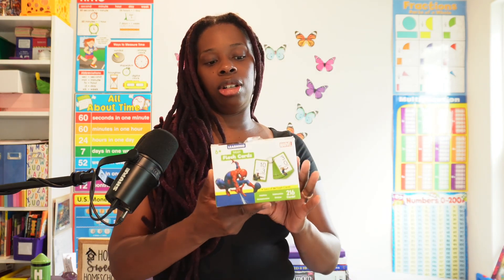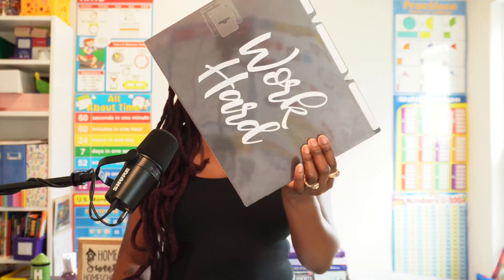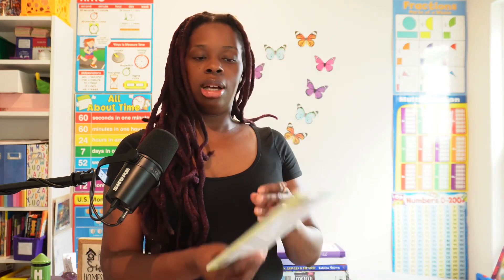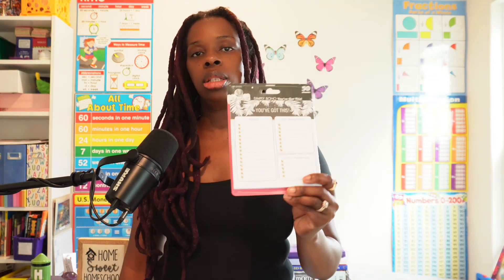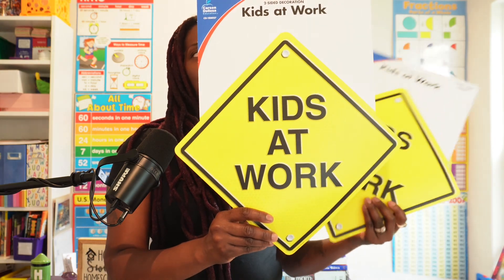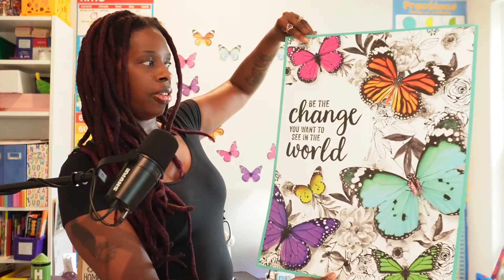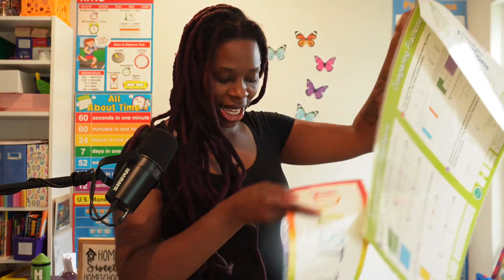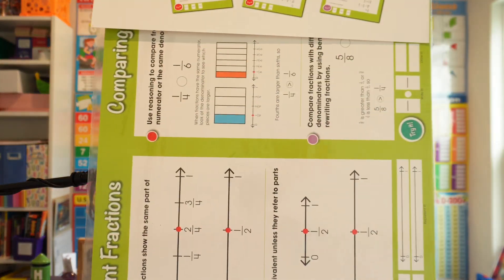Revealing My ​⁠@CarsonDellosaPublishingGroup Order!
In this video I unbox all the things I purchased from ​⁠@CarsonDellosaPublishingGroup. I absolutely love ordering from Carson Dellosa, they have been a go to of mine for the last 10 years of our homeschooling journey! Check them out for your educational needs and come back and let me know what you found!